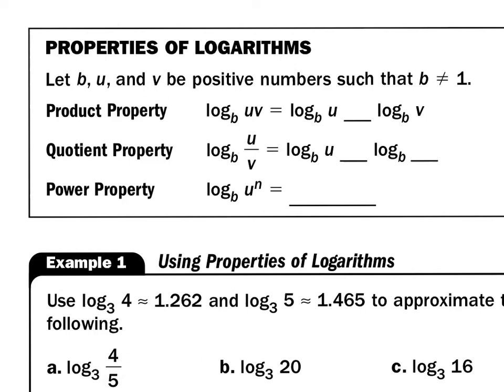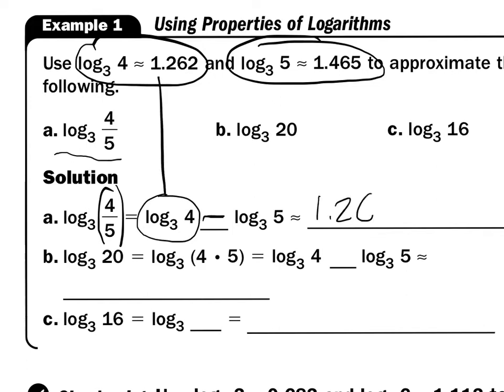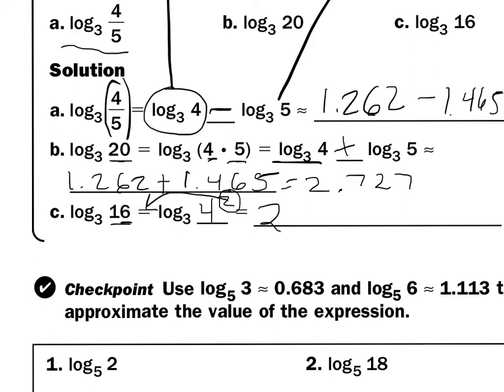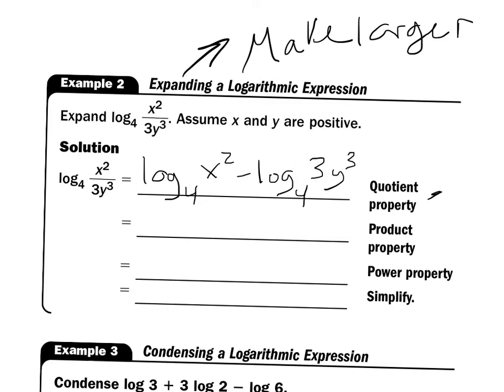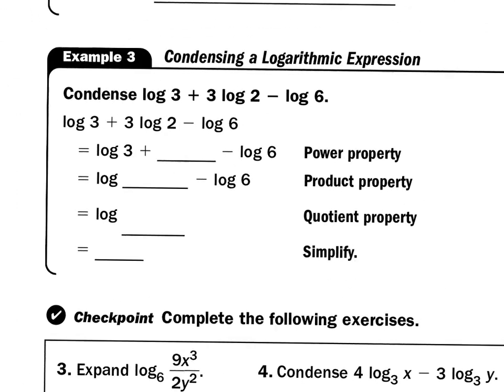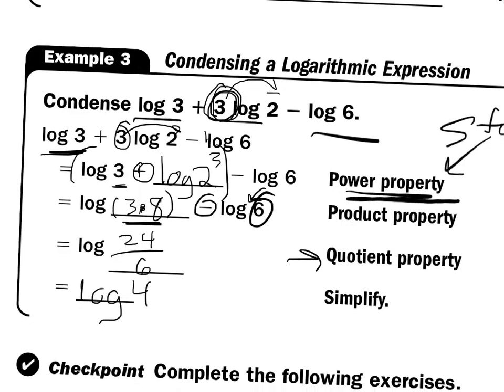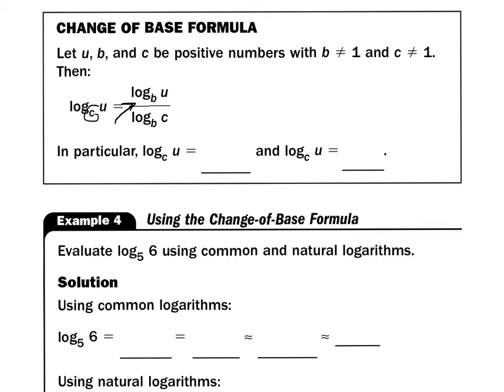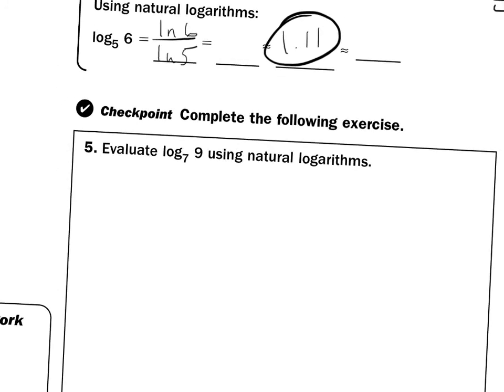8.5: log properties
8.5 log properties